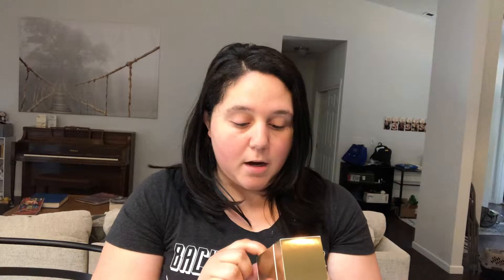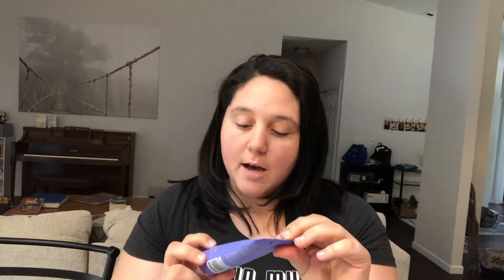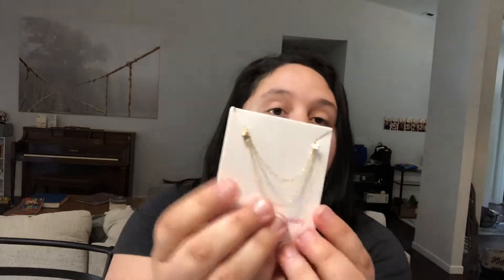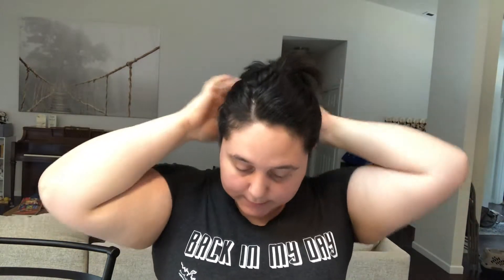Unboxing Fab Fit Fun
Unbox this summers Fab Fit Fun box with me!

Link for sign up (I do get money towards my next box when you use this link.)